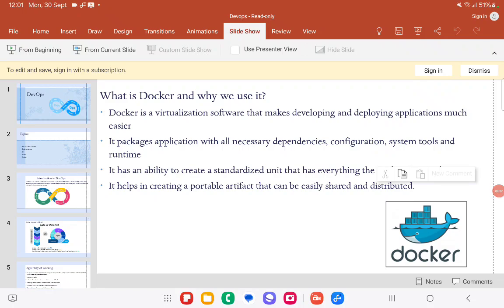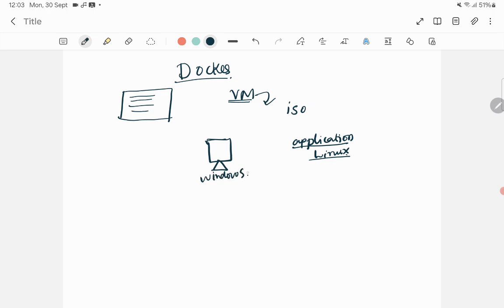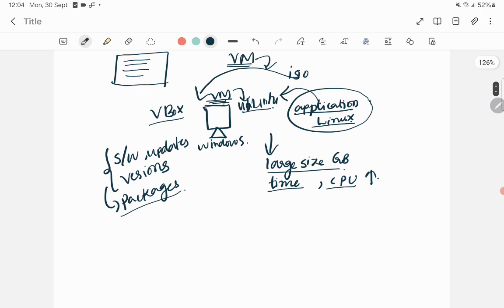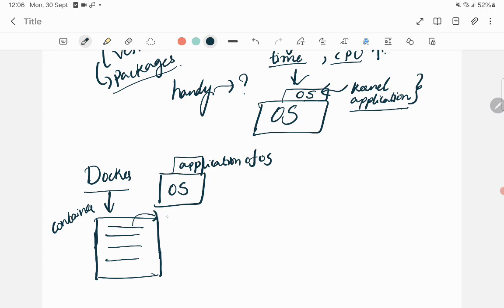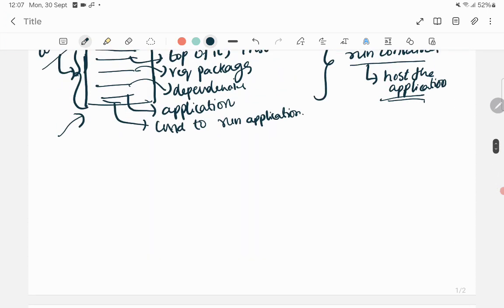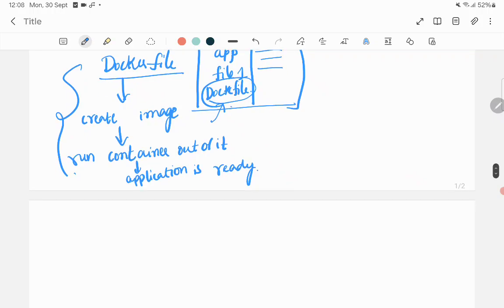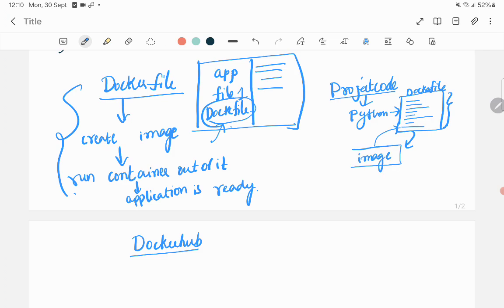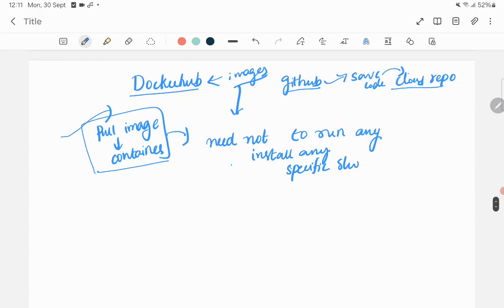Docker Basics Tutorial | Containers Explained for Beginners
Learn the basics of Docker containers in this introductory tutorial. Understand what containers are, how they differ from virtual machines, and why Docker has become the industry standard for containerization.

Perfect for beginners who want to understand containerization and Docker fundamentals.